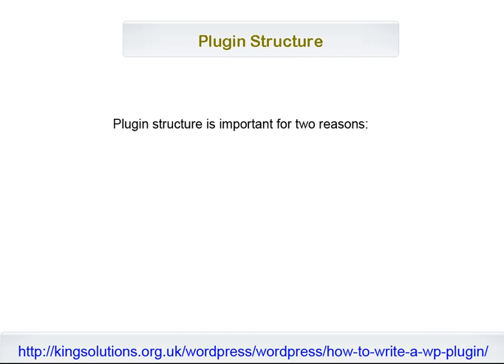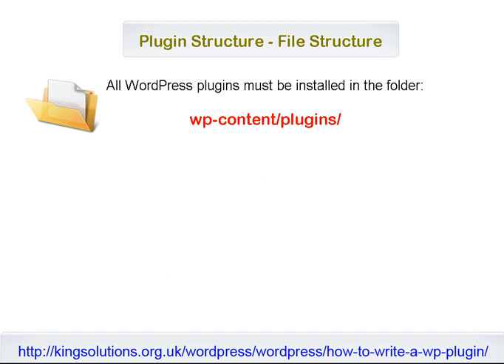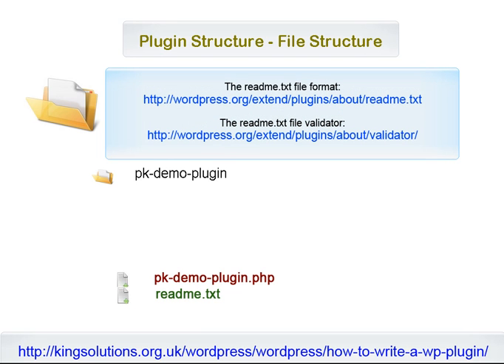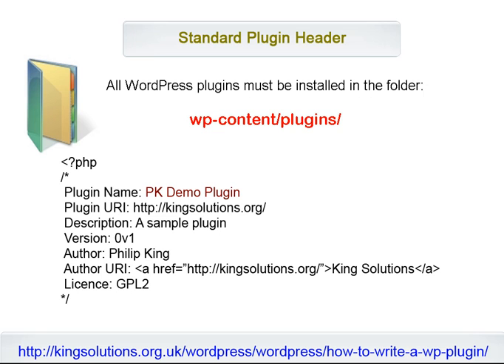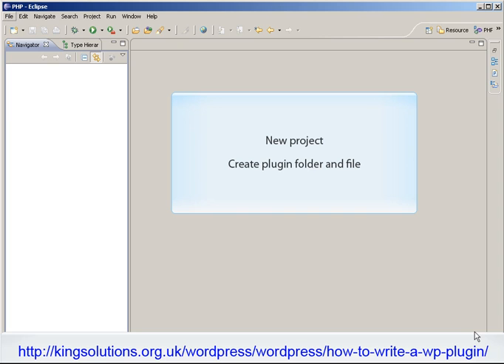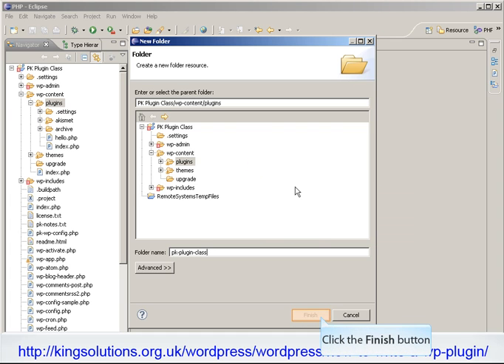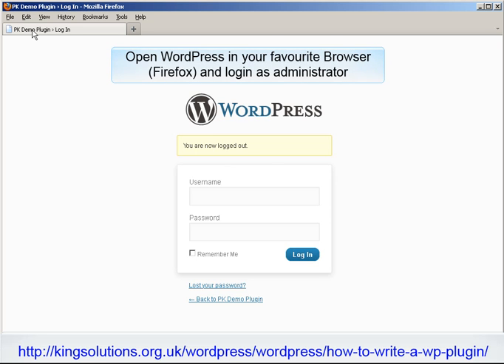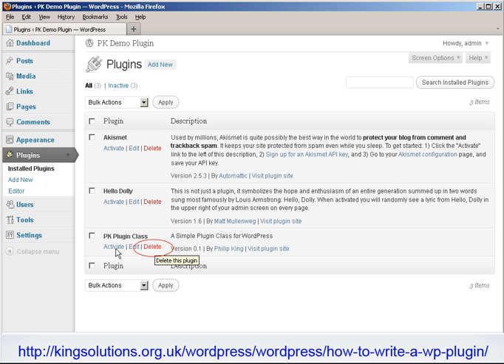110 WordPress Plugin Naming and Declaration (Video) - 'How to Write a WordPress Plugin' series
Welcome to this tutorial series from King Solutions on "How to Write a Wordpress Plugin".

In this series we'll take a look at exactly what it takes to build plugins for WordPress.

In this lesson we'll cover the naming and declaration of a WordPress plugin and create the main php plugin file.

In the last few years the powerful open source WordPress software has become very popular, not just for basic blogs but for full blown web environments. This has been made possible to a large part by the extensibility provided by the WordPress Plugin API interface.